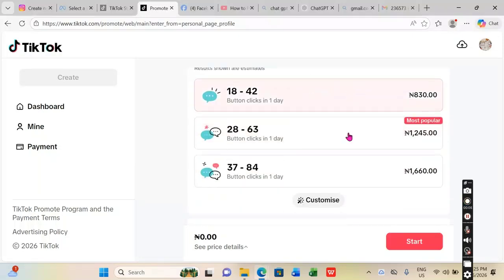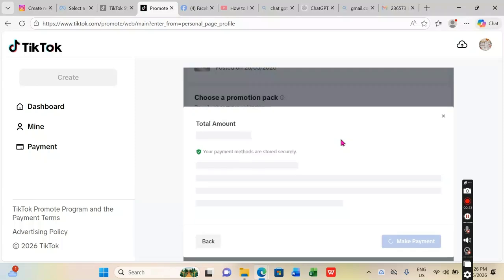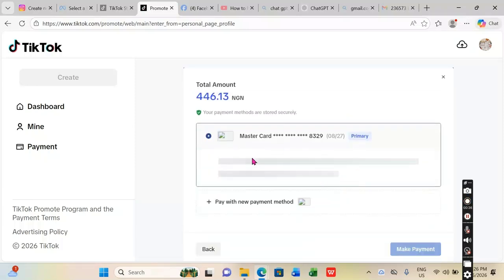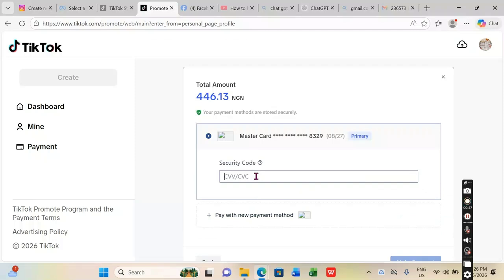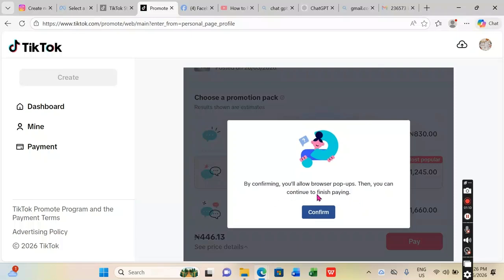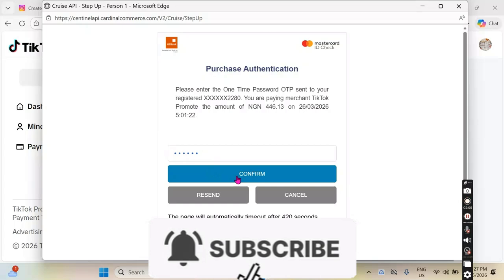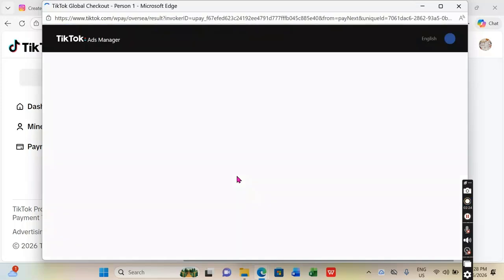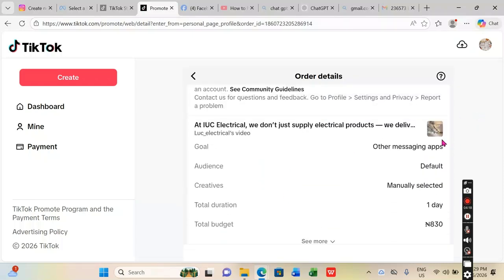TikTok Ads Payment Setup: Add Funds in Under 2 Minutes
🚀 Want to start running TikTok Ads but don’t know how to fund your account? In this beginner-friendly tutorial, I’ll show you how to set up your TikTok Ads payment method and add funds in under 2 minutes! 💳🔥

Whether you’re using a debit card, virtual card, or online payment method, this step-by-step guide will help you avoid common errors and get your TikTok Ads Manager ready fast.

✅ In This Video You’ll Learn:
• How to add payment method on TikTok Ads Manager
• How to fund your TikTok Ads account
• Best payment options for beginners
• How to avoid payment setup errors
• How to activate your TikTok campaign quickly

Perfect for:
✔ Small business owners
✔ Digital marketers
✔ Dropshippers
✔ Beginners running TikTok Ads